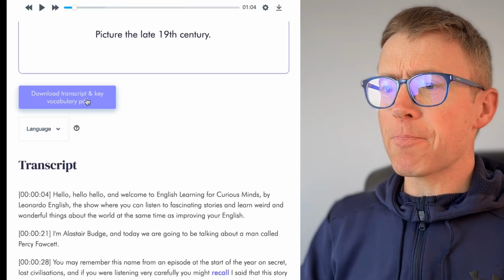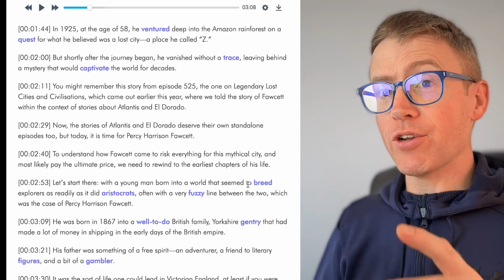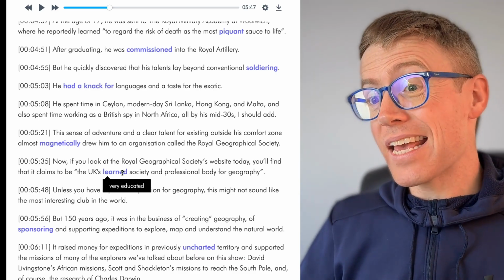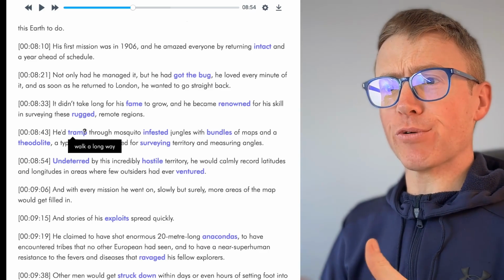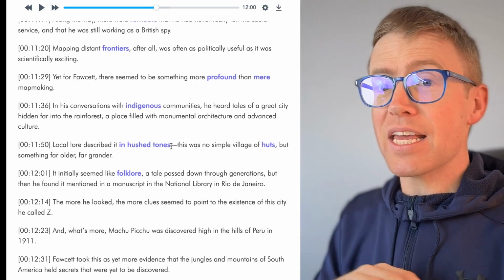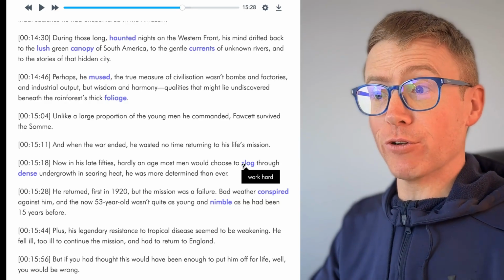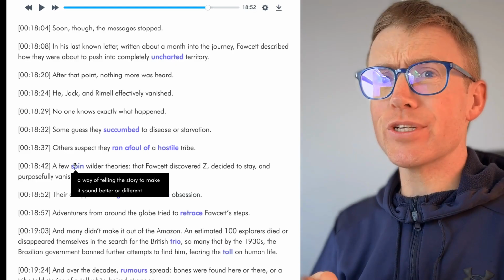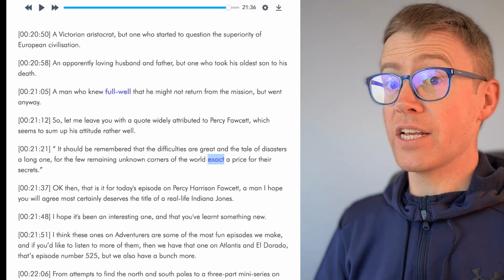Learn English with a Podcast: The Missing Victorian Explorer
Learn English with Episode 538 of English Learning for Curious Minds.

In this 42-minute lesson, we'll listen and learn together to an episode of English Learning for Curious Minds. This episode is all about the amazing story of Percy Fawcett, the Victorian explorer who disappeared in the Amazon jungle.

I’ll pause throughout to explain advanced vocabulary, grammar, and cultural context, making this a full English lesson for intermediate and advanced learners.

What did you like? What episode should we do next?

🧠 What You’ll Learn — Timestamps:

00:00:00 - 🎬 Introduction: How we’ll learn English with this podcast episode
00:01:01 - 📥 Free Study Pack: Download the PDF to follow along
00:01:54 - 🗺️ Percy Fawcett’s Story Begins: Uncharted territories and the call of adventure
00:02:10 - 🧩 Vocabulary Spotlight: “Swathes” – Large, uncountable areas
00:02:43 - 💰 Fame and Fortune: Exploring the meaning of “fortune” in context
00:03:24 - 🕴️ Dashing and Uncanny: Describing Fawcett’s character
00:05:14 - 🇬🇧 Zed vs. Zee: British vs. American pronunciation
00:05:26 - 🕵️ Without a Trace: Understanding this common phrase
00:07:07 - 🐄 Breed Explorers: Using “breed” to describe a generation
00:08:39 - 🃏 Sit Around: Phrasal verbs for wasting time
00:09:53 - 🎰 Gamble Away: Losing everything through gambling
00:10:19 - 💪 Have the Nerve: Being brave enough for adventure
00:11:10 - 🎖️ Lay Beyond: Talents greater than soldiering
00:11:47 - 🌍 A Knack for Languages: Natural talent explained
00:12:45 - 📚 Learned Society: Pronunciation tip (learned vs. learned)
00:14:41 - 🎯 Sights Set On: Aiming for a goal
00:15:34 - 🚧 All But Impossible: Understanding “all but”
00:16:37 - 🌟 Life’s Calling: A divine purpose
00:17:03 - 🛡️ Intact: Returning unharmed
00:17:47 - 🐞 Get the Bug: Becoming obsessed with adventure
00:18:40 - 🥾 Tramp Through: Walking through tough terrain
00:19:19 - ⏳ Slowly But Surely: Steady progress
00:20:04 - 🦠 Ravaged by Disease: Devastation explained
00:20:43 - 🦟 All Manner Of: Many different kinds
00:21:32 - 💥 The Going Gets Tough: Facing difficulties
00:22:30 - ⏳ Await vs. Wait: Grammar and usage tips
00:24:10 - 🤫 In Hushed Tones: Speaking secretly
00:25:27 - ⏪ Yet More Evidence: Two meanings of “yet”
00:27:57 - 😞 Grim Lesson: A dark, depressing reality
00:28:39 - ⚡ Sheer Senselessness: Extreme and complete
00:30:20 - 🌿 Slog Through: Working hard through tough conditions
00:31:01 - 🌧️ Conspired Against: Figurative challenges
00:32:34 - 🤔 Mixed Feelings: Polite reluctance
00:33:25 - 🌌 Beyond the Scope: Unimaginable wonders
00:34:17 - 🤝 Encountered: Meeting by chance
00:35:02 - 😲 Even Confident: Surprising confidence
00:36:42 - 📖 Spin Theories: Telling dramatic stories
00:37:32 - 💔 Toll on Human Life: The cost of searching
00:38:34 - ❌ In Vain: Without success
00:38:57 - ✅ Lend Credibility: Supporting a theory
00:40:10 - 🧠 Know Full Well: Complete certainty
00:40:41 - 📝 Sum Up: Summarising a character
00:41:22 - 💸 Exact a Price: Demanding a heavy cost
00:42:07 - 💬 Your Feedback: Let me know what you think!